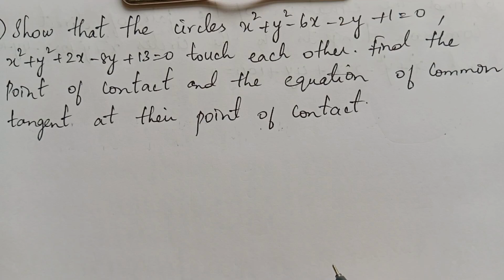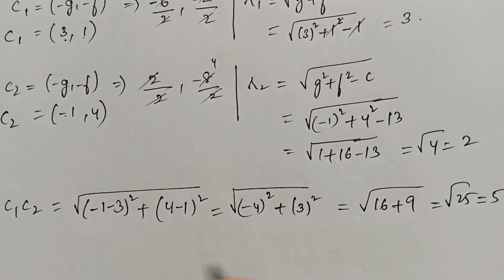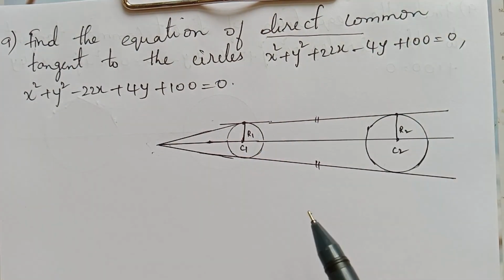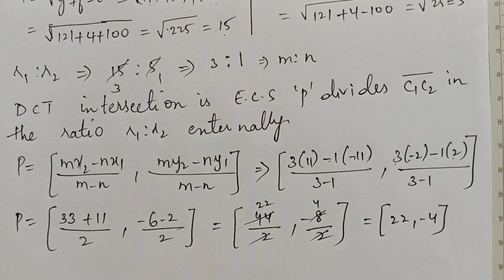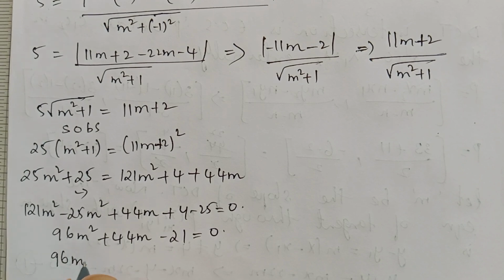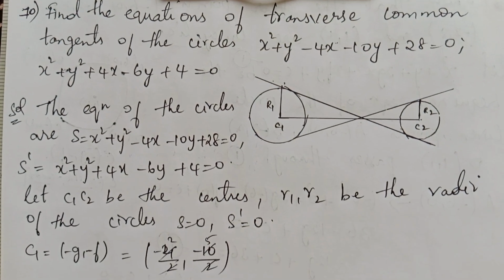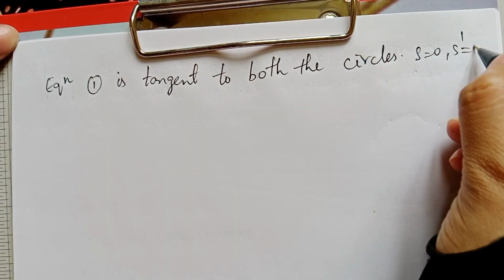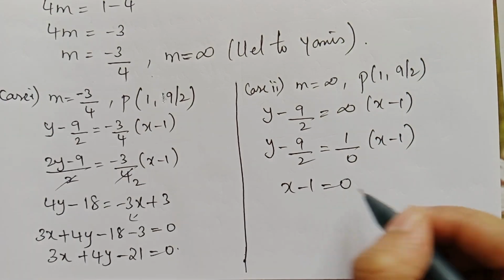MATHS -2B CIRCLES FIND THE POINT OF CONTACT AND EQUATION OF COMMON TANGENT(DCT & TCT) IMP Q (7M)